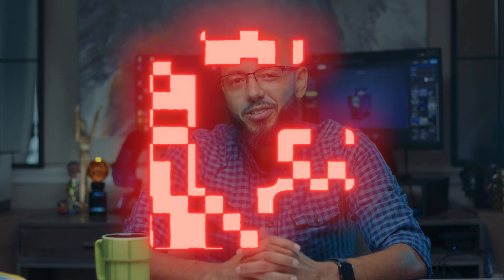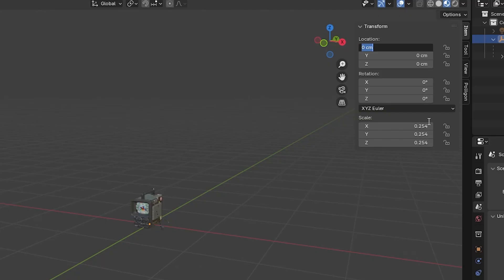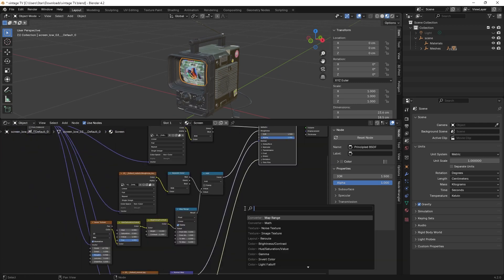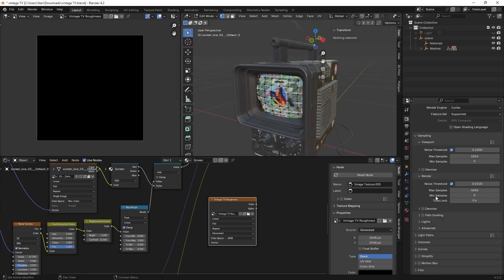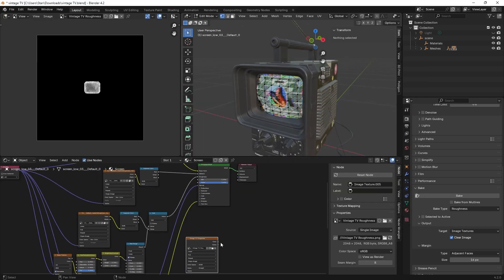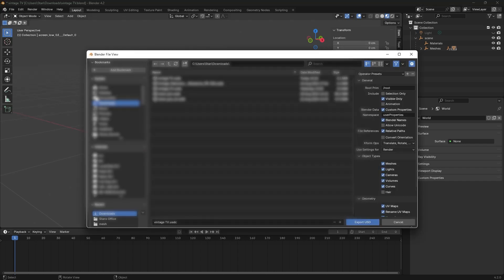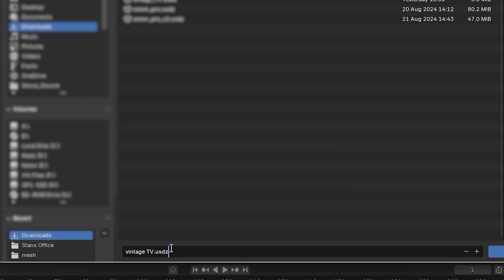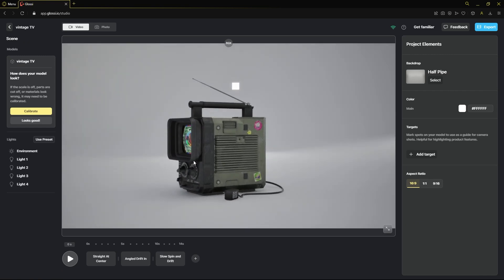How to Export 3D Models from Blender for Glossi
Successfully export your 3D models as usdz from Blender to upload to Glossi Studio. Optimize your model for use in AR and Glossi.io. Adjust units and model scale. Bake procedural textures.

00:00 - Intro
00:21 - Scene Units and Scale
01:01 - Bake Procedural Textures
02:18 - Remove Background
02:38 - Export
03:23 - Upload to Glossi